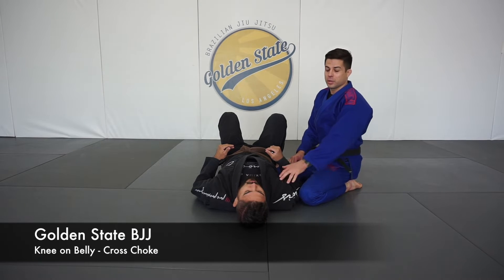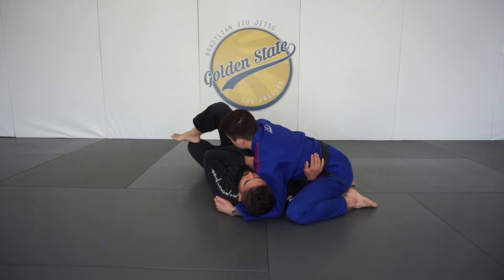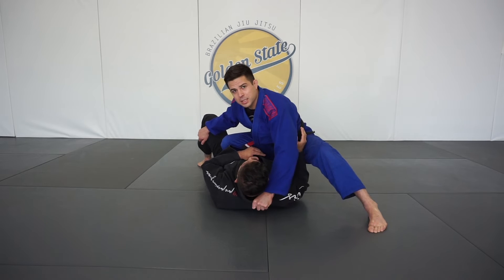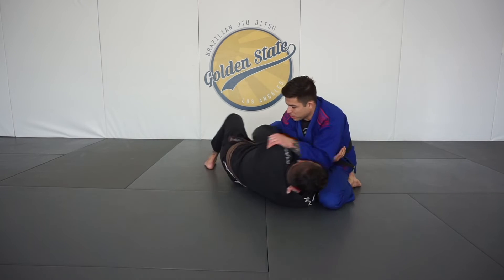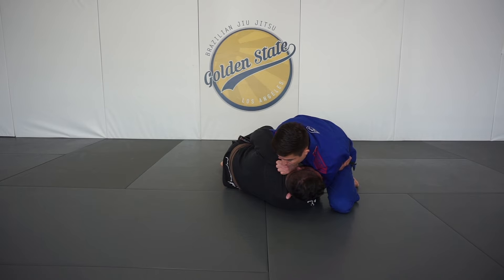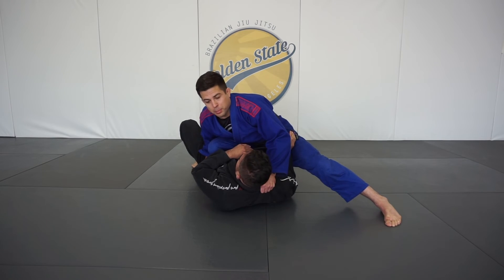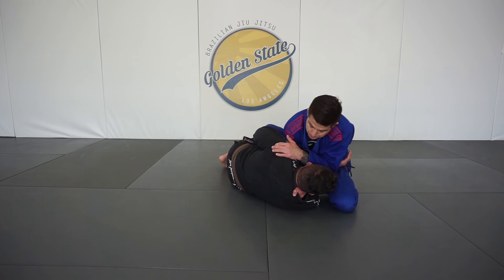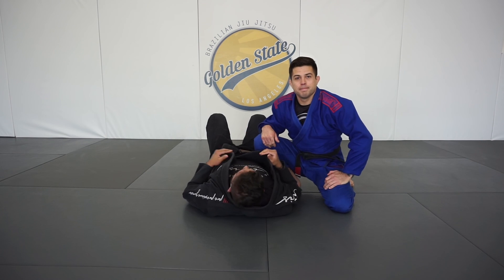Golden State BJJ- Knee on Belly to Cross Choke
This is video 2 on our Knee on Belly choke series.